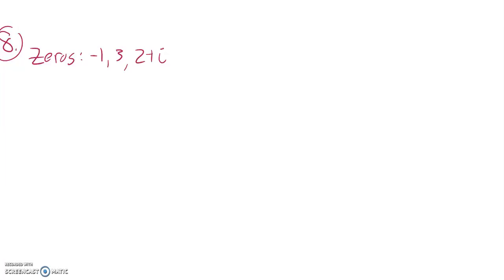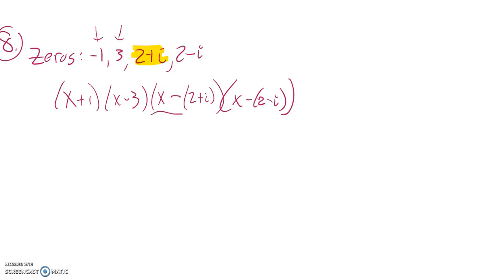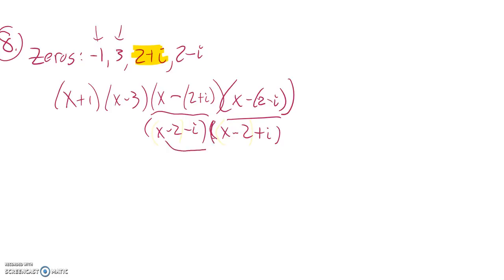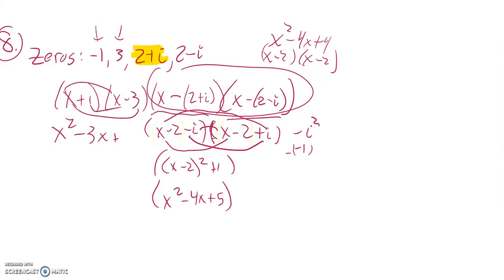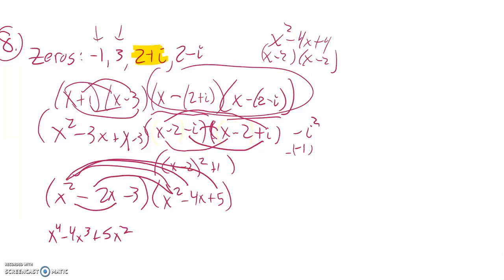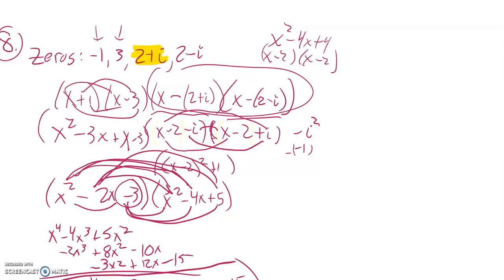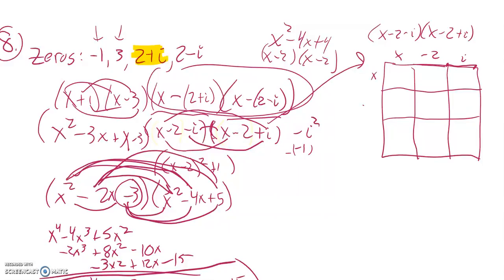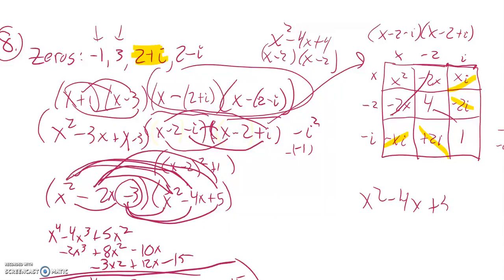M141 pract test1 08 s18